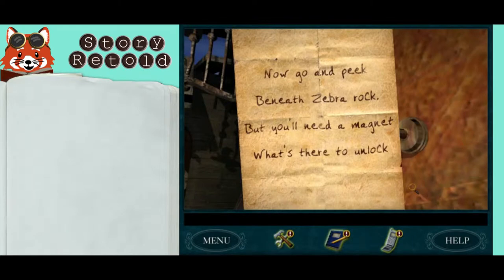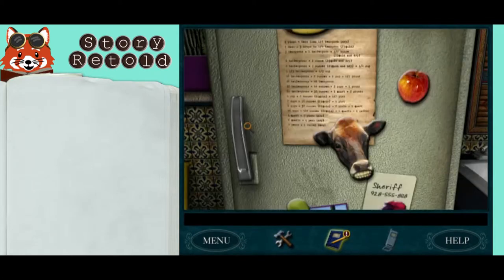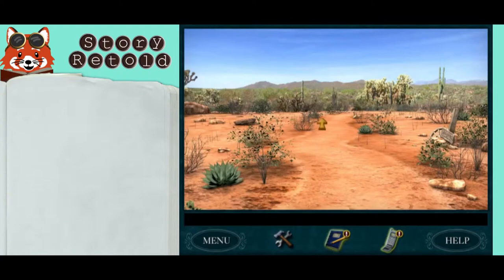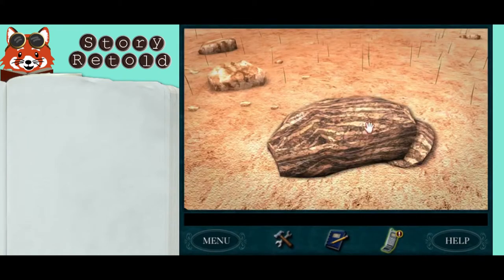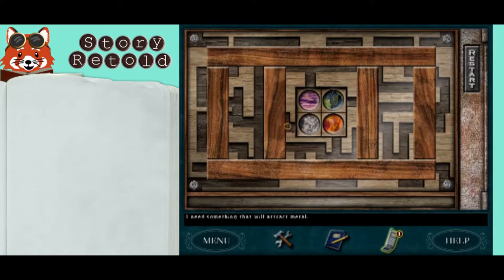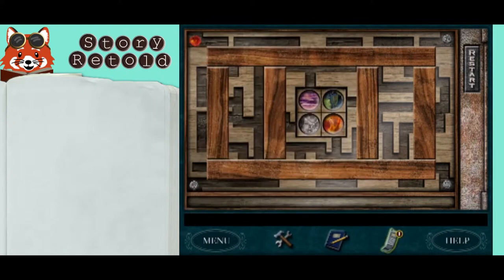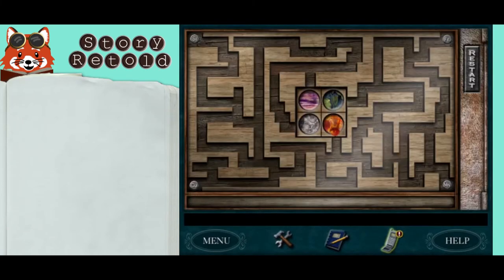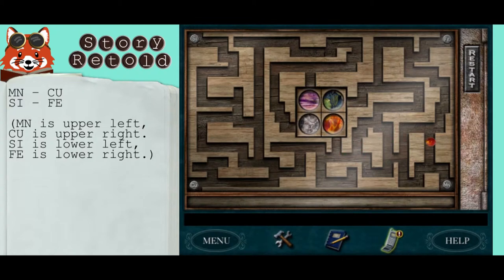How to Find and Solve Zebra Rock | The Secret of Shadow Ranch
In Nancy Drew: The Secret of Shadow Ranch, Nancy finds a note in the lamp after playing the tuning forks. The note says “Now go and peek beneath Zebra rock. But you’ll need a magnet what’s there to unlock.” Return to the ranch and enter the kitchen. Take the red apple magnet from the fridge and ride out to trail stop.

You’ll find zebra rock there to the left of the trail. Step up to it, but if you hear a rattlesnake, leave and come back later.

If the area is quiet and safe, lift the rock to find the door to a puzzle. Use your apple magnet to pick up the pieces behind the glass and drag them to their appropriate slots.

Here’s a great cheat-tip: back up from the puzzle and get close 5 times. The wooden bars covering the glass will disappear so that you can see the entire maze.

Drop the pieces in these spots:
MN – CU
SI – FE

(MN is upper left, CU is upper right. SI is lower left, FE is lower right.)